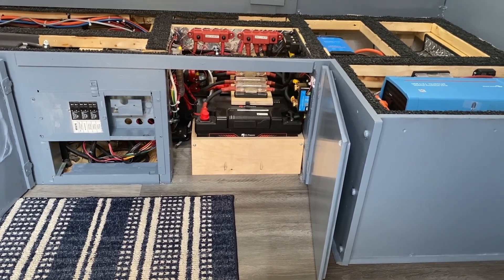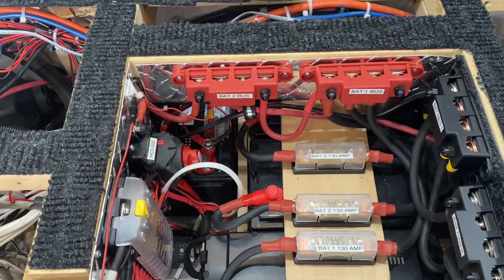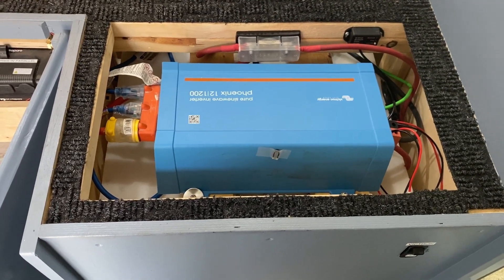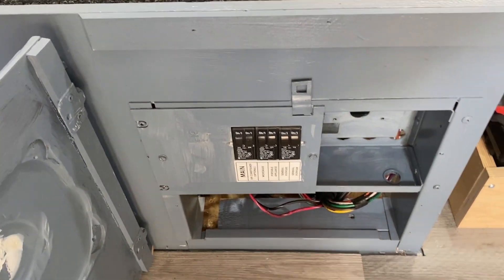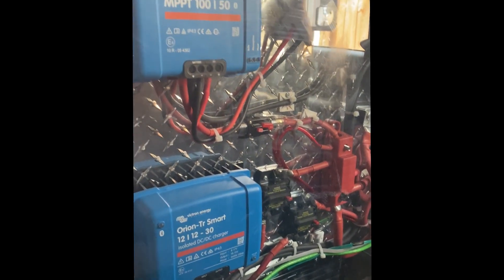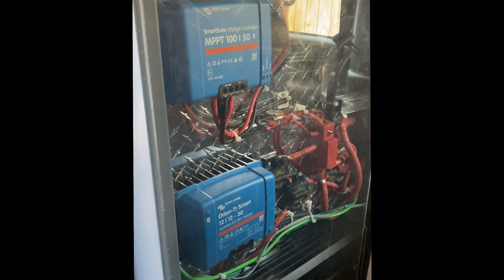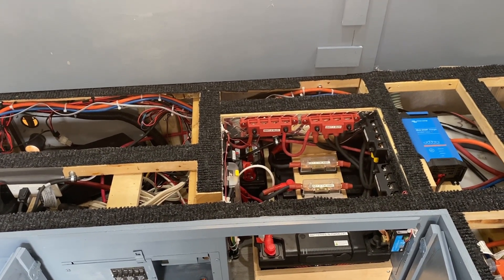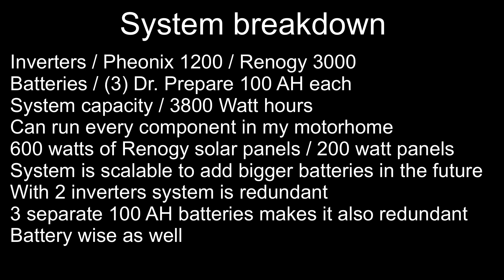COMPLETE VICTRON SYSTEM INSTALL - LITHIUM BATTERIES - REDUNDANT INVERTERS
In this video I go over my complete motorhome solar system (Victron) equipment installation and talk about the components, why I upgraded from a simple solar generator installation and how I made it redundant.

 This video is for entertainment only and you should do your own research regarding components, procedures and techniques used to ensure your system is safe and works best for you.

The information contained on this video is neither an offer nor a recommendation to buy or sell securities.  Any information found on this video is not provided to any particular individual with a view toward their individual circumstances.  An individual should never invest in the securities of any of the companies’ listed based solely on information contained on this website. Individuals should assume that all information contained on this website is not trustworthy unless verified by their own independent research.
Any individual who chooses to invest in any securities should do so with caution. Investing in securities is speculative and carries a high degree of risk; you may lose some or all of the money that is invested. Always research your own investments and consult with a registered investment adviser or licensed stock broker before investing.  We will not be responsible for the success or failure of any individual or entity which implements information received from this site.
We do not provide any assurance as to the accuracy or completeness of the information provided. We have no first-hand knowledge of any listed company’s operations and therefore cannot comment on their capabilities, intent, resources, nor experience and we make no attempt to do so.  To the fullest extent of the law, we will not be liable to any person or entity for the quality, accuracy, completeness, reliability, or timeliness of the information provided on this video, or for any direct, indirect, consequential, incidental, special or punitive damages that may arise out of the use of information we provide to any person or entity (including, but not limited to, lost profits, loss opportunities, trading losses, and damages that may result from any inaccuracy or incompleteness